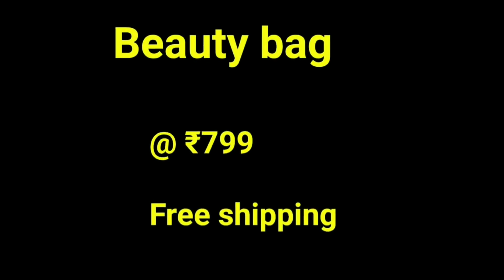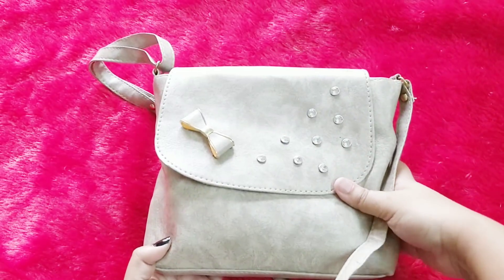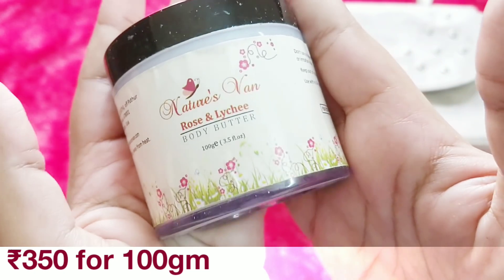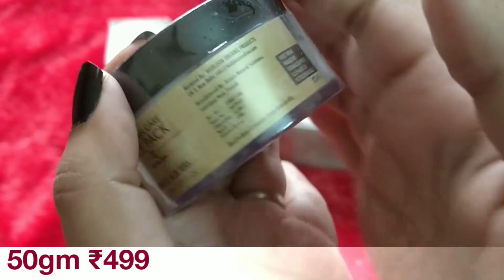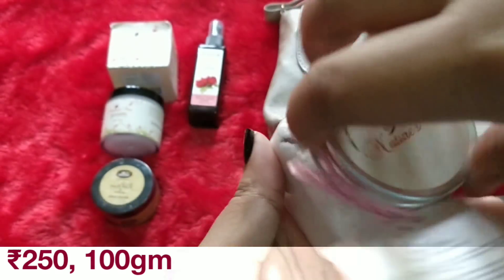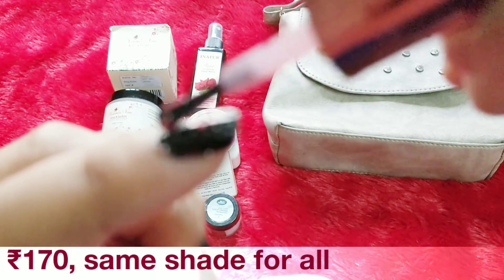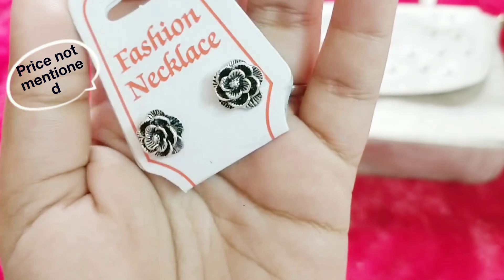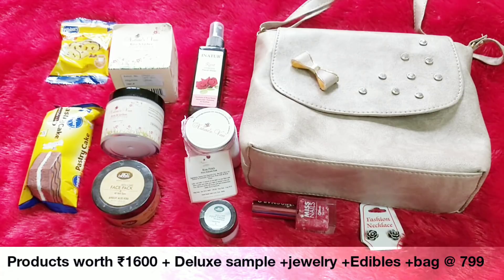*giveaway open* Thy Beauty Bag February 2018 | Best edition to date?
About THY BEAUTY BAG

A monthly beauty subscription  with organic & natural brands along with a handbag & surprises.

February edition : ROSES & HEARTS

Mode  of Payment : - Paytm or netbanking

==SOCIAL MEDIA ==

My 4 step solution to hairfall and dandruff